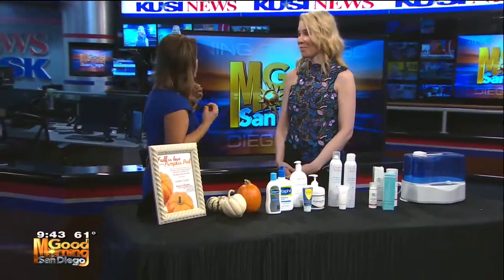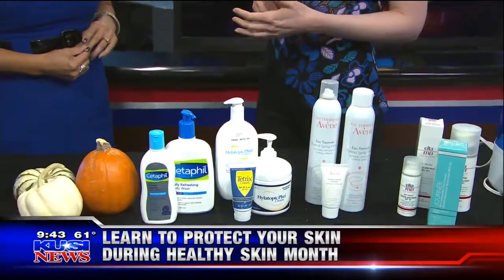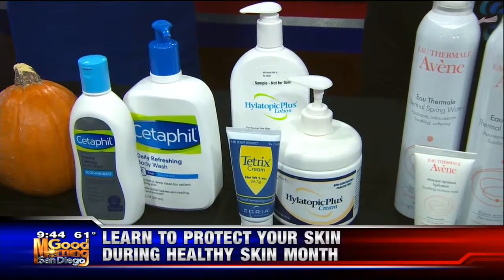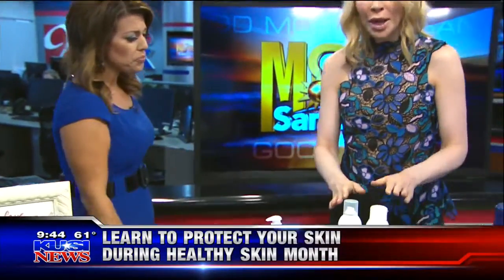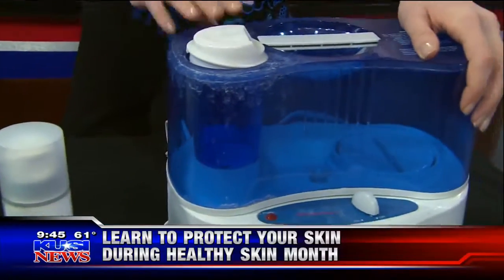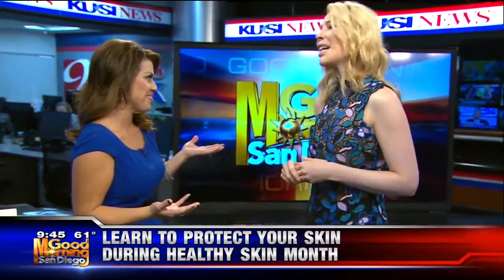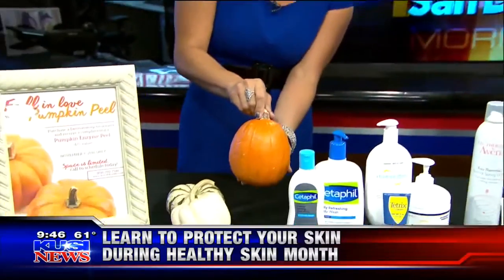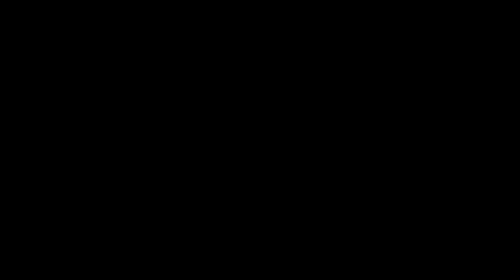Dr. Melanie Palm Talks About the Importance of Winter Skincare on KUSI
With November being Healthy Skin Month Dr. Melanie Palm, board-certified dermatologist and founding director of Art of Skin MD, discusses the importance of protecting your skin even during winter’s cooler months. Dr. Palm also provides general winter/fall skin care tips for keeping the skin hydrated and rejuvenated this season.